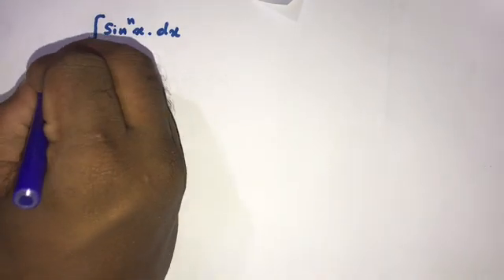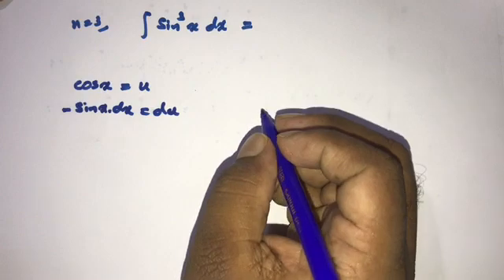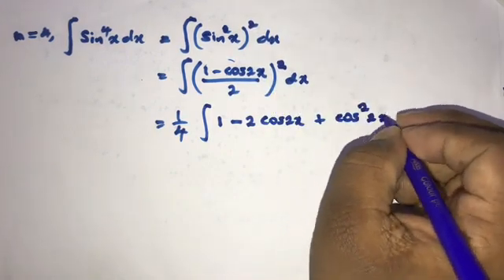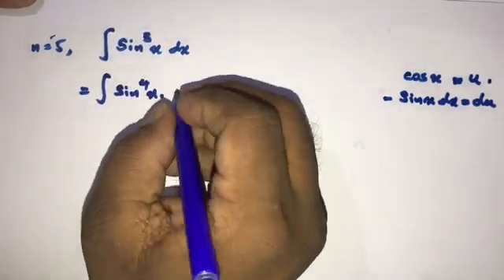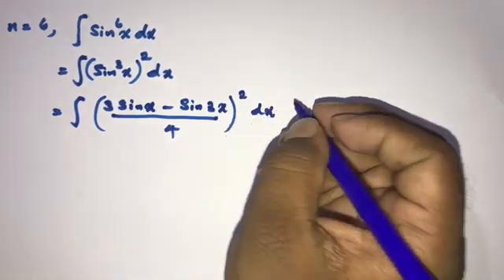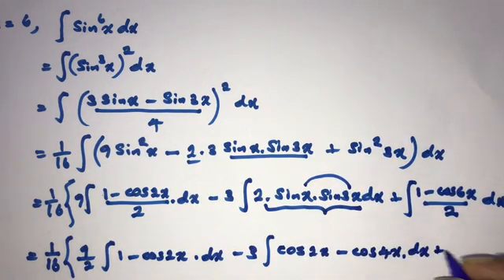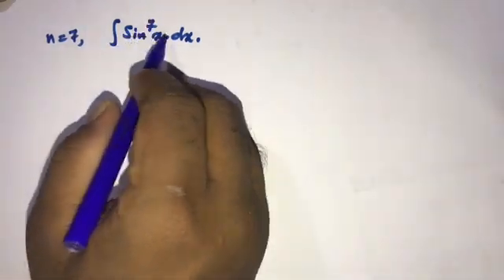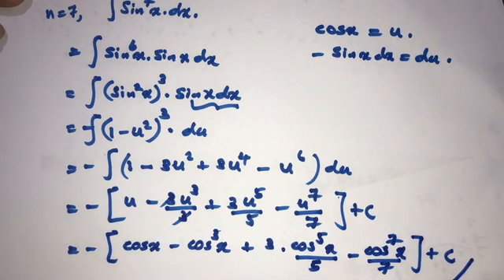Integral sin to the nth power of x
In this video I explain how to integrate sin to the nth power of x, when n is equal to 1,2,3,4,5,6 and 7. I used trigonometric power reducing formula and substituting method to evaluate this questions.